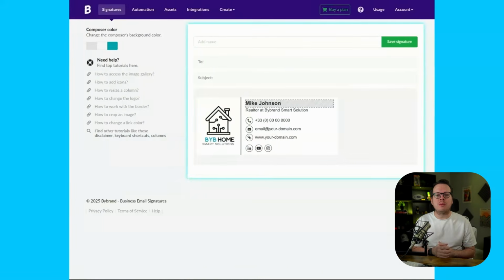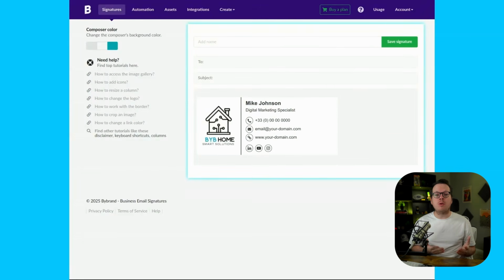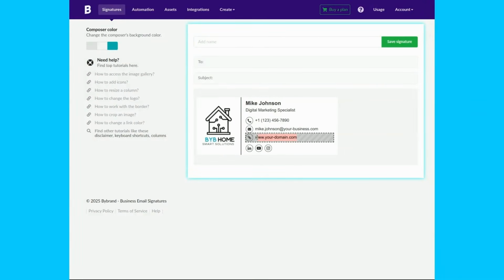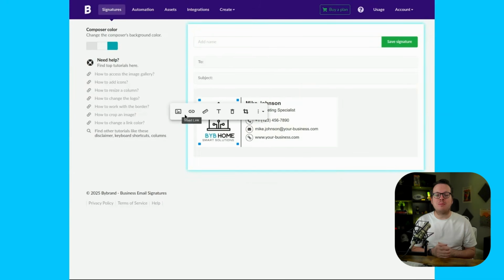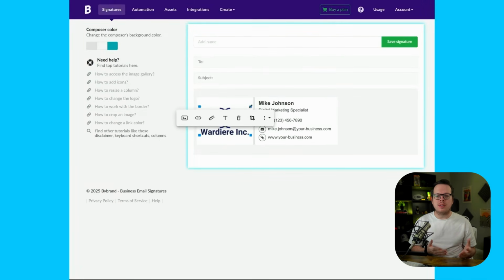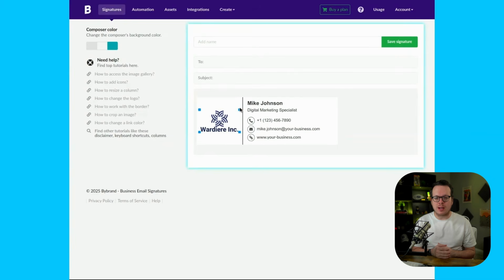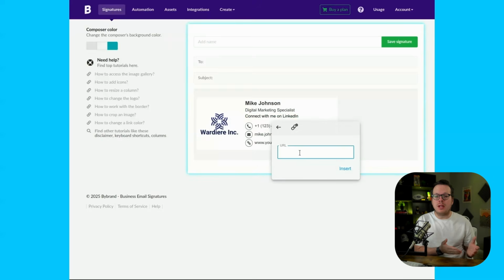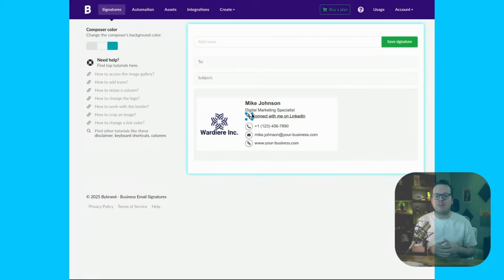How to Create an Email Signature That Converts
Learn how to create a professional email signature that drives conversions using the Bybrand! In this step-by-step tutorial, we'll show you techniques for incorporating compelling calls to action, strategically placed links, and visually appealing elements will be explored.

👉 What you'll learn:
• Essential elements of a converting email signature
• Tips for incorporating your brand identity
• Creating compelling calls-to-action
• Adding promotional banners that will be noticed

⚡️ Key highlights:
0:00 - Introduction
0:32 - Basic contact information setup
0:57 - Adding your company logo
1:06 - Creating effective CTAs
1:25 - Implementing promotional banners
1:45 - Final steps and preview
2:00 - Conclusion